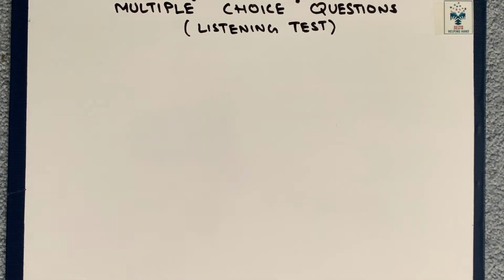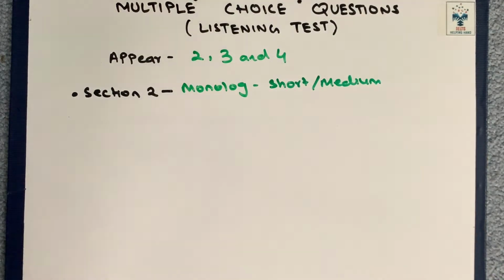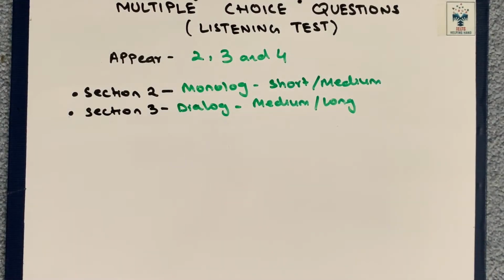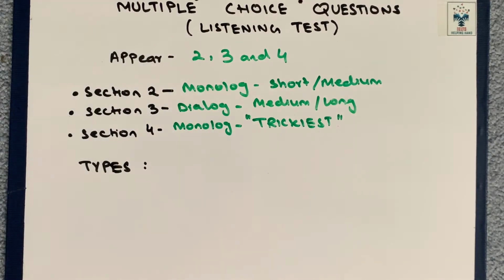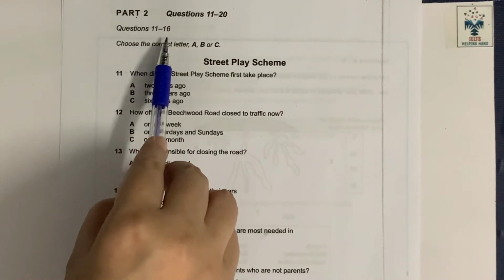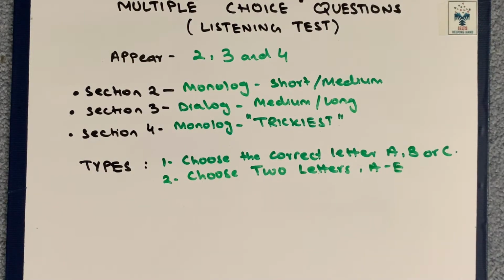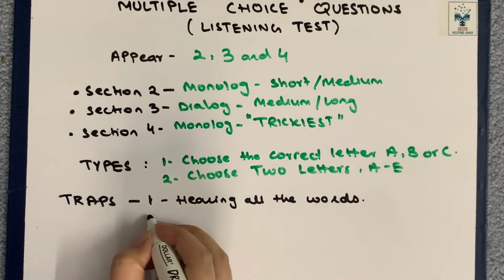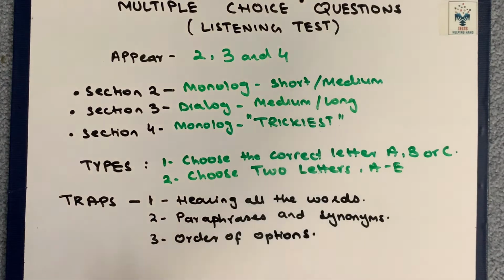IELTS listening: Easy steps to master MULTIPLE CHOICE QUESTIONS